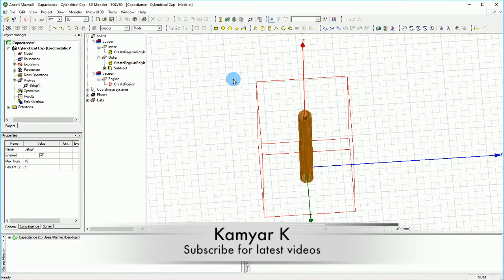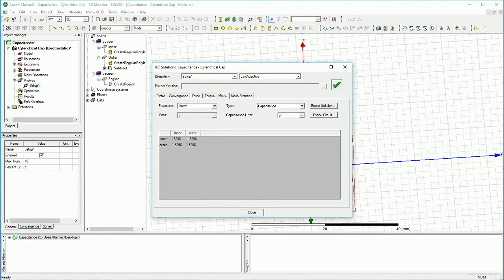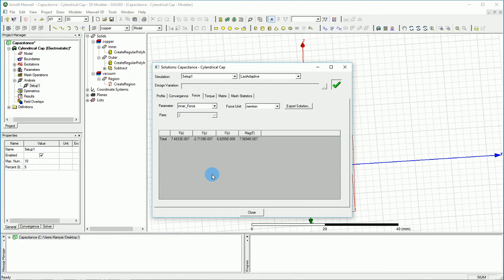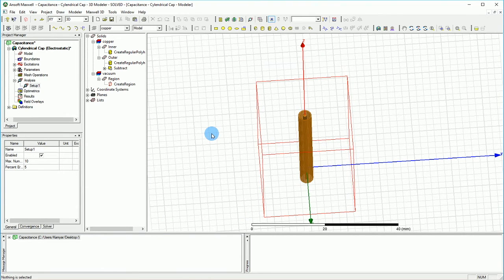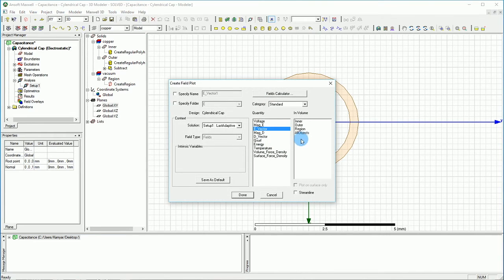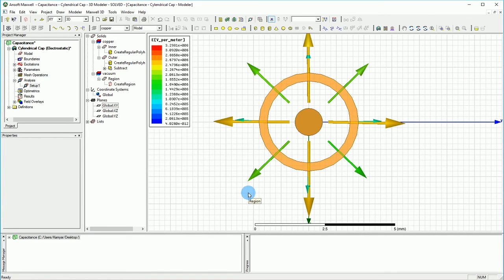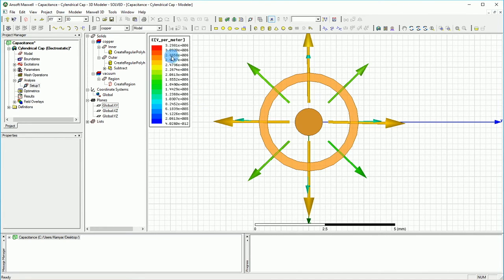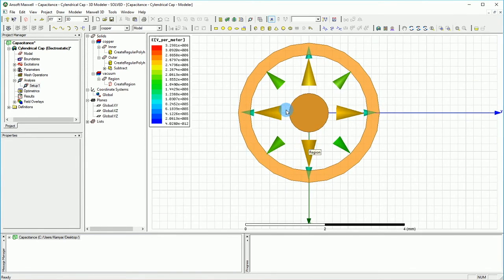507 - Ansys Maxwell | Electrostatic | Cylindrical Capacitors [3/3]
In this series of tutorials you will see how to calculate the capacitance of  cylindrical capacitors, and how to simulate their values using electrostatic simulator.